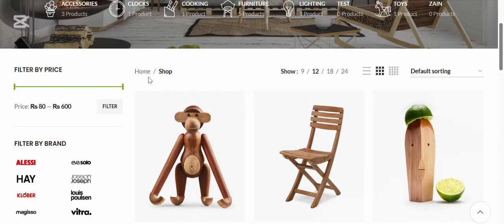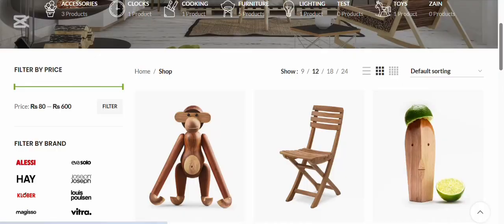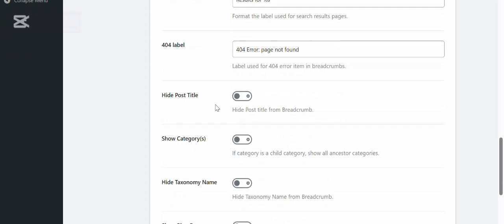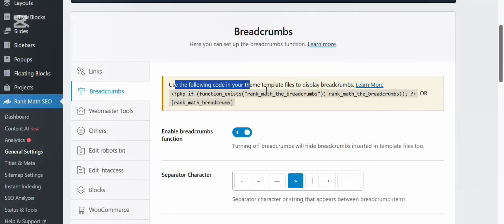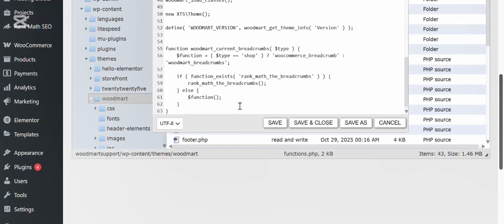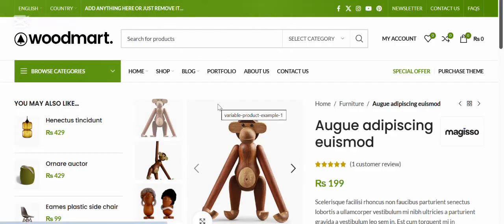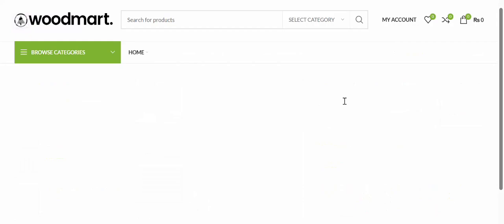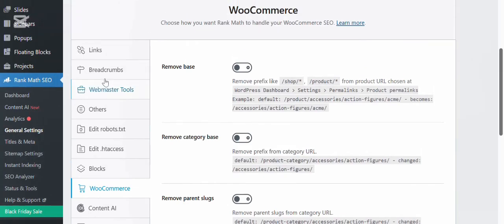How to Show Rank Math Breadcrumbs in WoodMart Theme (Fix Missing Breadcrumbs Issue)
Learn how to properly enable and display Rank Math breadcrumbs in the WoodMart WordPress theme.
By default, Rank Math breadcrumbs do not appear in WoodMart, but you can fix this easily by adding a small custom code snippet.

In this tutorial, I show:
✔️ Why Rank Math breadcrumbs don’t show in WoodMart
✔️ How WoodMart uses its own breadcrumb function
✔️ The correct PHP code to replace WoodMart breadcrumbs with Rank Math
✔️ Where to add the snippet
✔️ How to verify breadcrumbs in SEO tools & schema